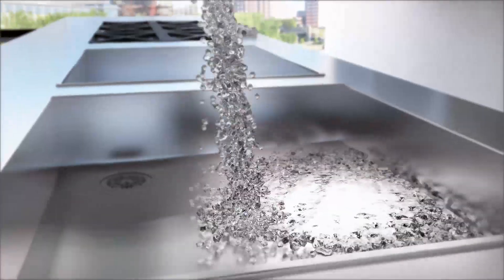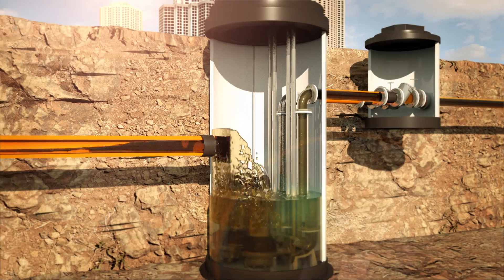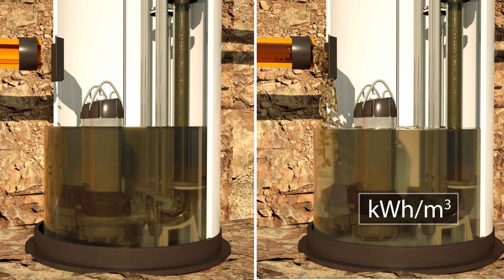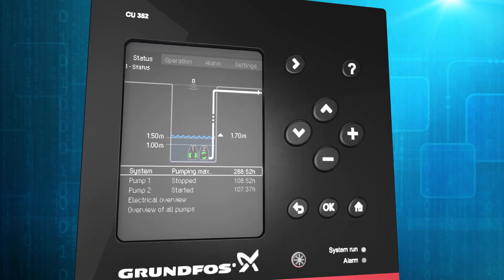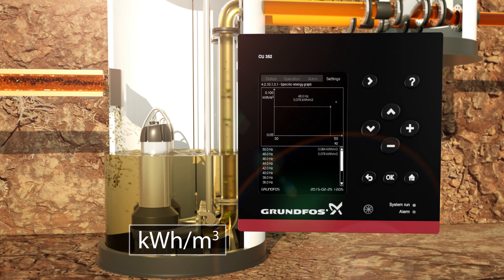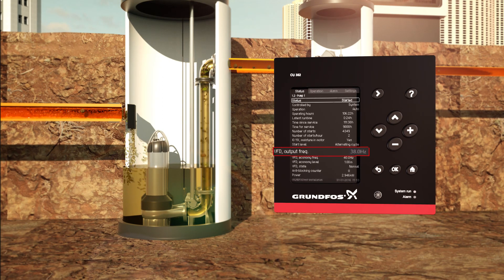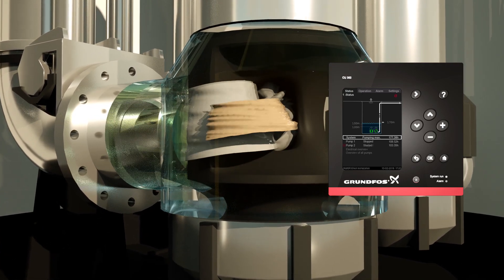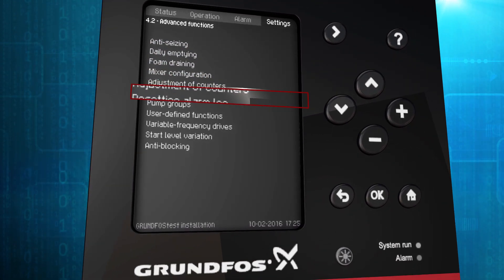Intelligent controls for wastewater pumps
The Grundfos Dedicated Control is an intelligent monitoring and control solution. Thanks to its advanced functions, it optimizes operation of the wastewater pumping stations making the entire system reliable and environmentally friendly.

By implementation of the dedicated controllers along with the frequency drive, pumps can now be run with minimum energy consumtpion and enough capacity to handle any incoming flow.